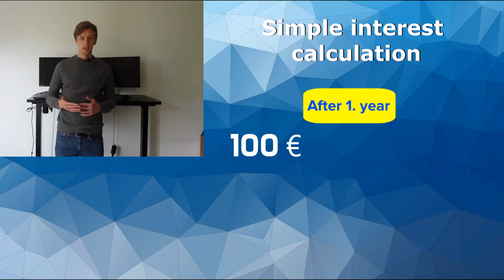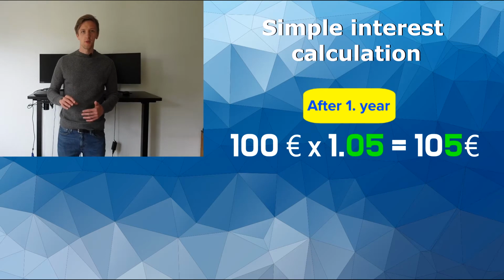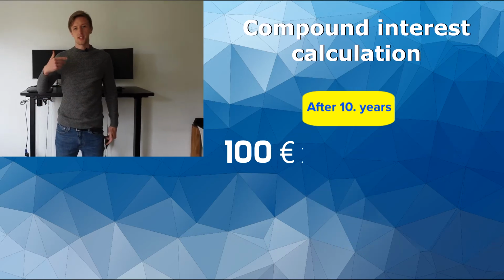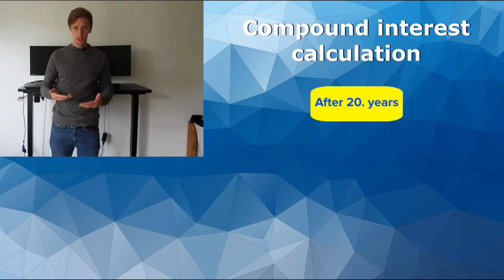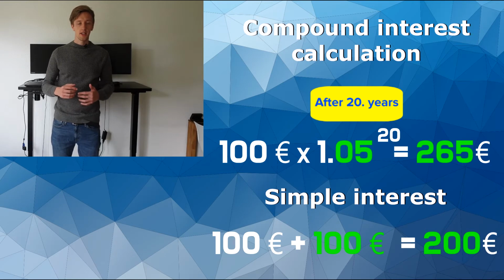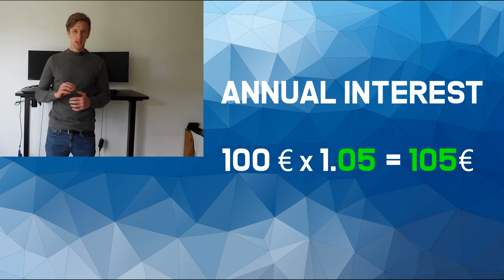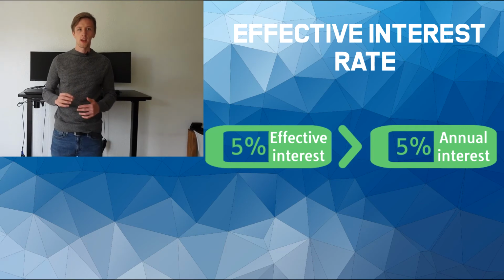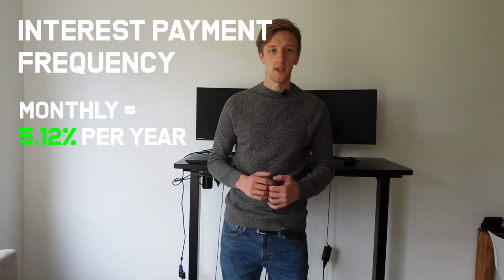How to profit on compound interest effect?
ℹ️ More information about the video:

Compound interest explained! In the following video we explain how you can use compound interest to build wealth without any effort. We also discuss how to calculate compound interest and what is the difference between effective interest and normal interest.

⏱  TIMESTAMPS ⏱

00:00 Intro
00:18 Make money without working
01:31 Simple interest calculation
03:54 Compound interest calculation
08:25 Frequency of interest payment

🔗  Links 🔗

🏷  TAGS 🏷

I am not a financial advisor. The ideas presented in this video are for educational and entertainment purposes only. You (and only you) are responsible for the financial decisions that you make.